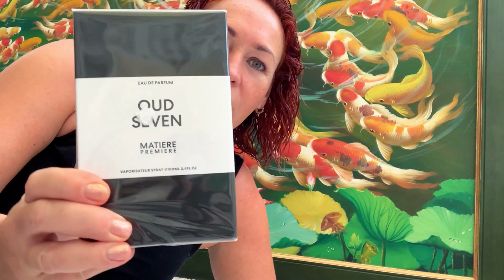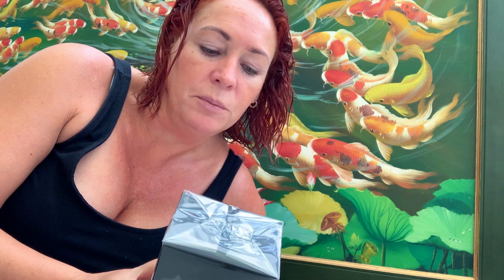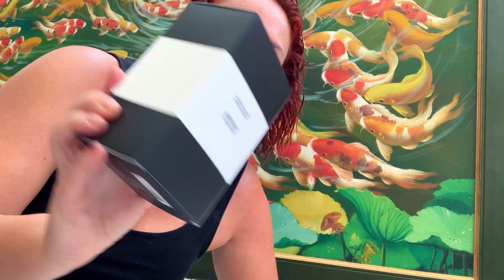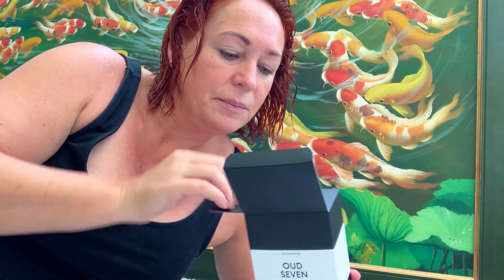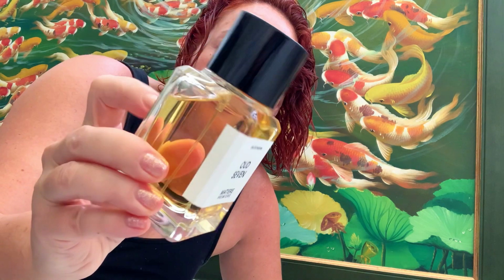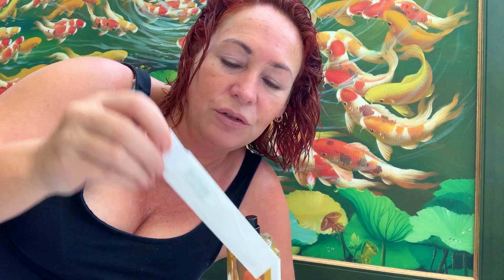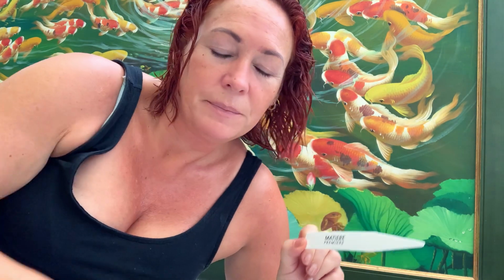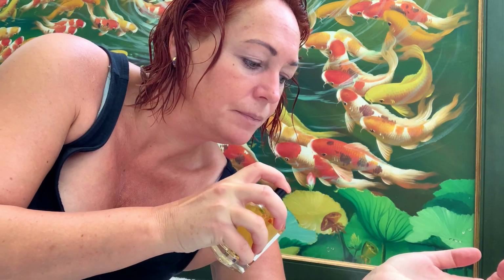Oud Seven by Matiere Premiere First Impressions Niche Fragrance Review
Thank you to Matiere Premiere for sending this perfume to me.

These are my first impressions of this Oud fragrance Oud Seven which is currently exclusive at Harrods in London.

About me - I'm Claire and I'm in my early 40s, I live in the UK.  My taste in perfumes is usually quite sweet but not too sweet, I love white florals but not tuberose.  I like gourmands as long as they smell like perfumes still, I require my perfumes to change a little bit as I wear them ie not linear.  I don't enjoy oud, leather, cumin, saffron or strong patchouli however there can be occasions where I do like perfumes with these notes if they are not too dominant.  I enjoy most florals as long as they are backed up with something sweet or perhaps resins / incence.  I tend to not enjoy anything very soapy.  I also don't really enjoy very green fragrances.  I am extremely averse to overdoses of ambroxan and iso E super (timbersilk or similar) just because I find it annoying!  I have no problem with synthetics in perfumery but I do enjoy perfumes that at have some notes that at least smell like they could be from nature.  My favourite type of perfumery in indie and I love Francesca Bianchi, Teone Reinthal, 4160 Tuesdays, Zoologist and Papillon Artisan Perfumes.

Adverts - I know they are annoying but they earn me a few pennies from the Adsense which I put back into buying perfumes to talk about on this channel.  If I put my time into a minimum wage extra job instead of YouTube I'd earn a lot more.